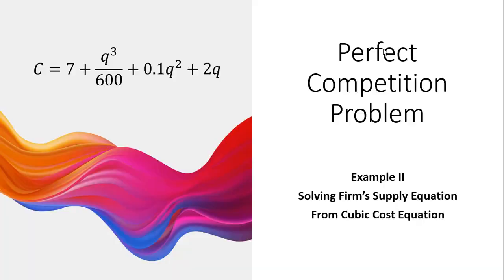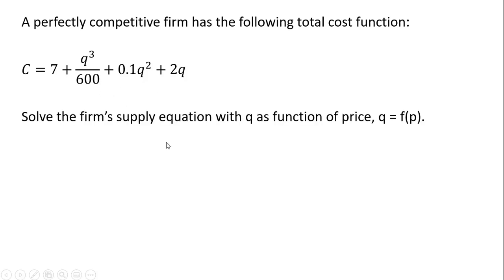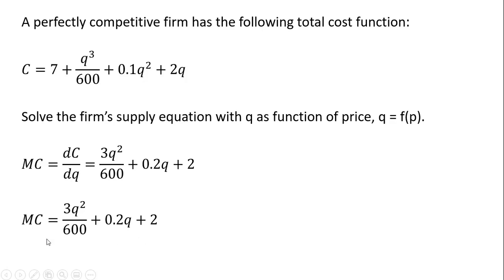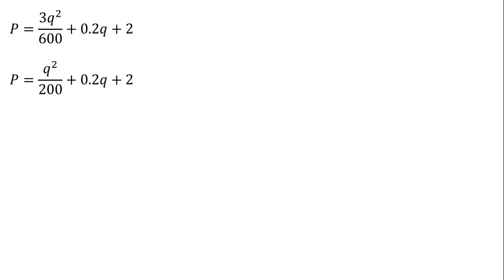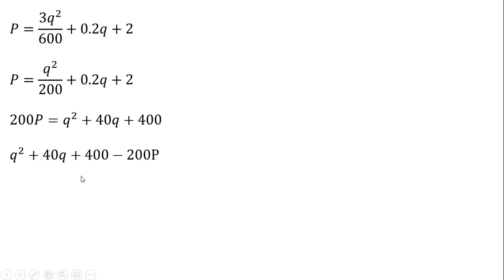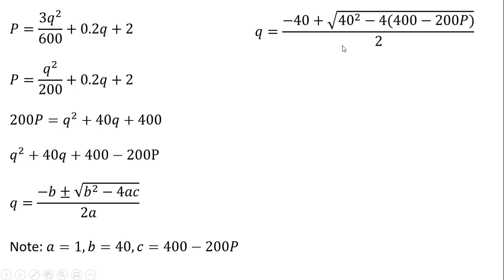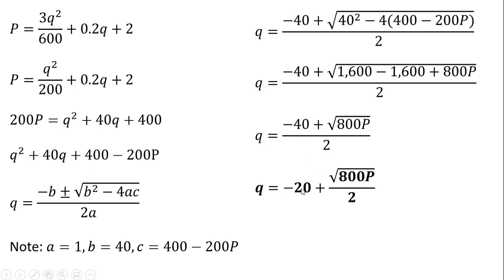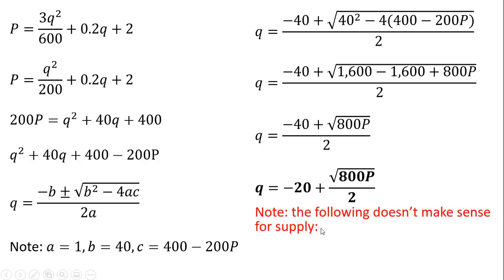Perfect Competition Problem 2: Solving Competitive Firm's Supply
I solve for the competitive firm's supply equation, with q as a function of P, from a cubic cost equation.